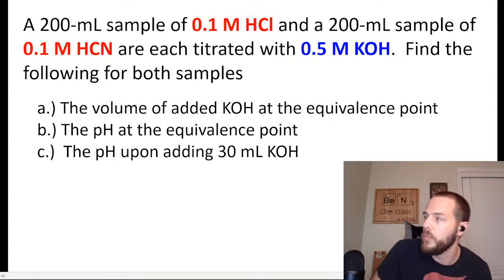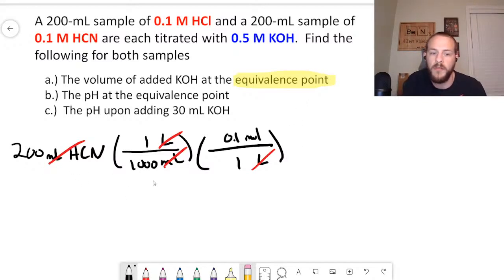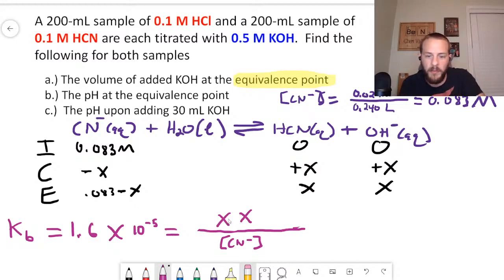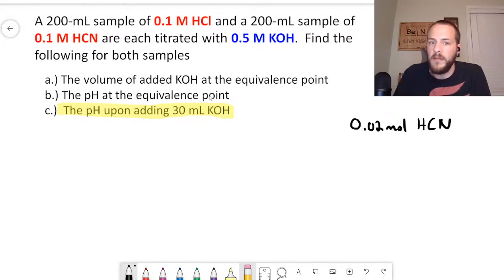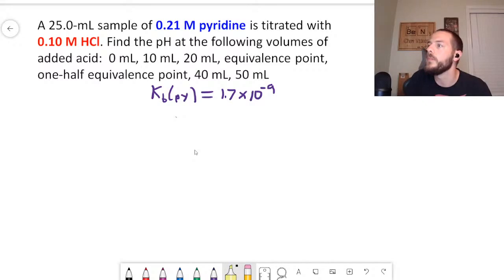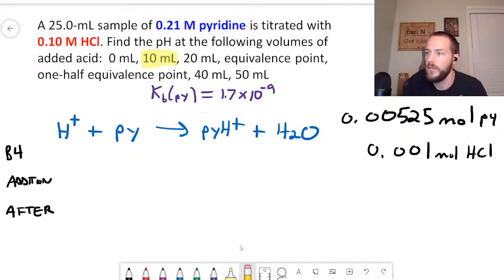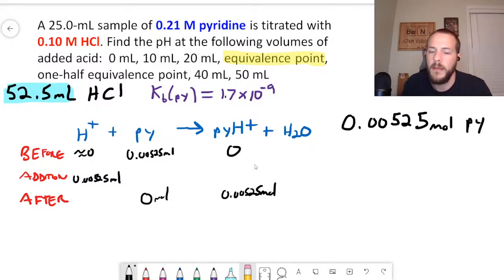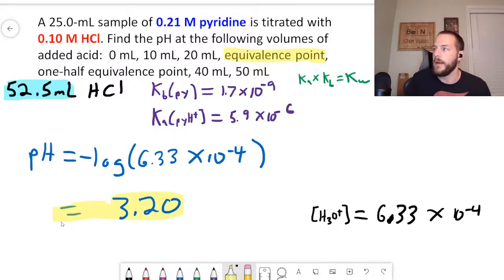ACID-BASE TITRATION PRACTICE PROBLEMS! | Sunday Night Livestream - Ep. 28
In this livestream, we're banging out some practice problems related to Acid-Base Titrations!  Timestamps are below 👇

👉First Problem (0:00)
👉Second Problem (59:28)
👉Third Problem (1:03:10)